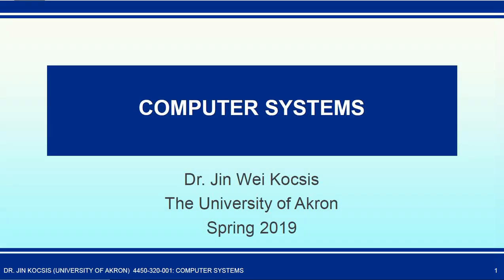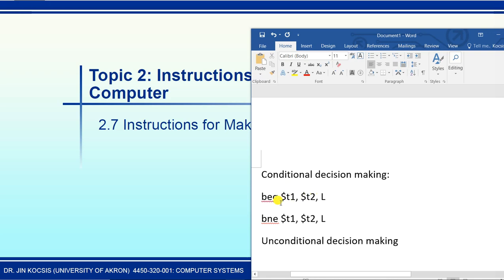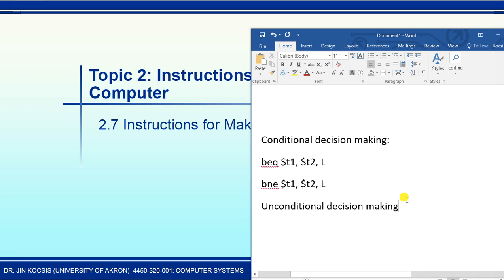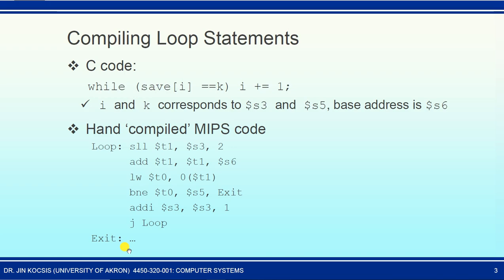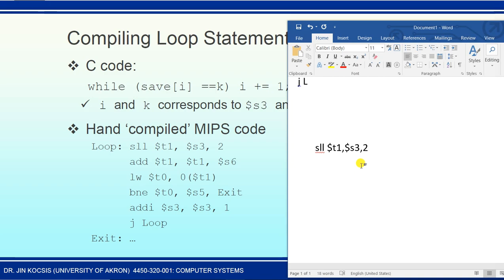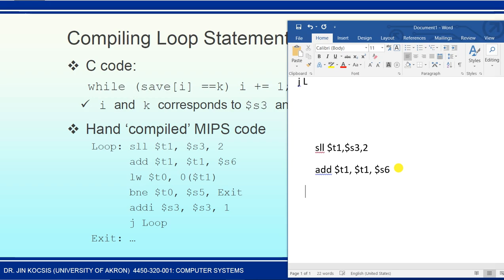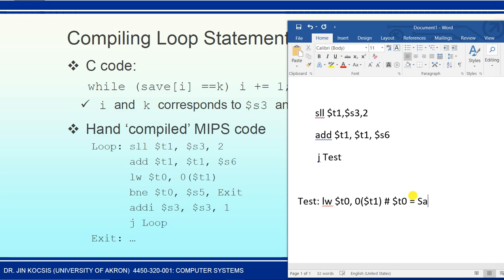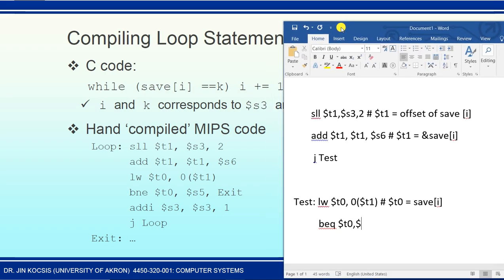2 21 1